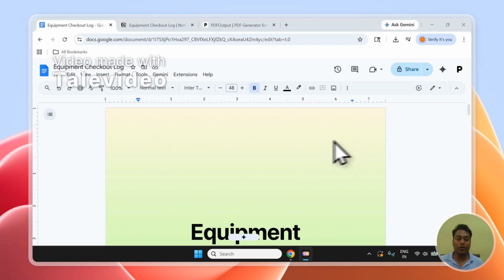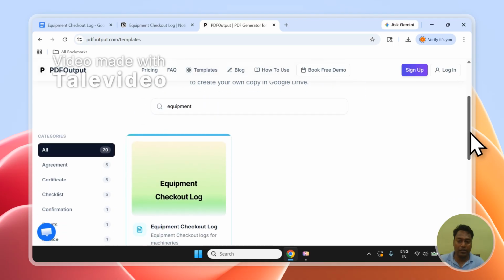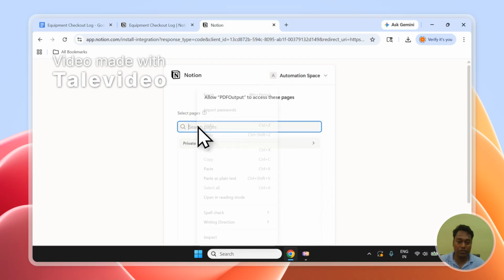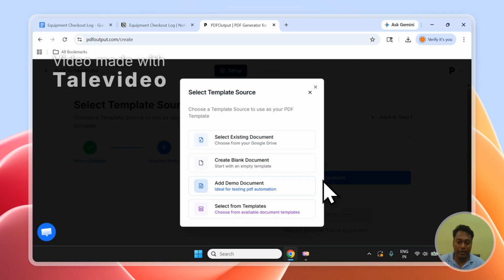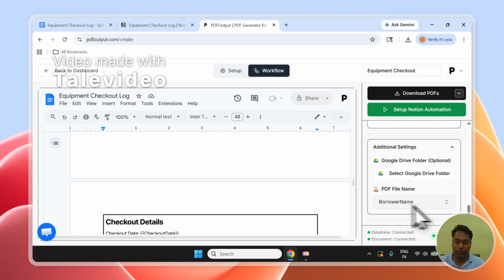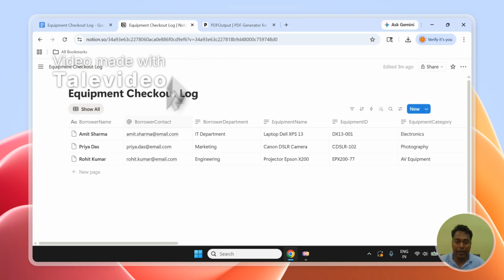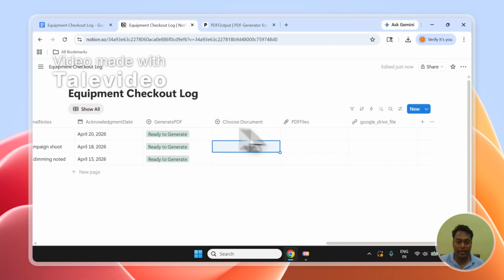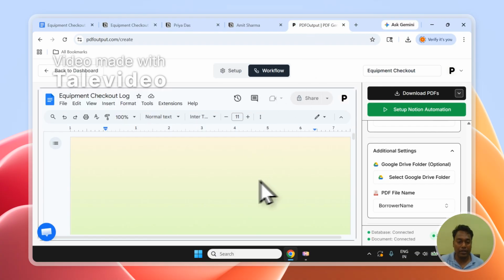How to auto generate Equipment Checkout Logs in Notion (Easy Step-by-Step Tutorial)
In this video, I’ll show you how to instantly generate Equipment Checkout Log PDFs from Notion with a simple automation setup using PDFOutput.

1. Create a google document template or select from existing templates for choosing the template.
2. Select your notion database which would be connected with the data for running the automation.
3. Map your fields and setup notion automation and run the automation directly inside your Notion Database to generate PDFs.

Timestamps ⏱️:
00:00 - Introduction
01:00 - What is PDFOutput?
01:24 - Templates in PDFOutput
02:18 - Adding Notion Database in PDFOutput
03:48 - Adding Google Document in PDFOutput
05:40 - Defining PDF File Name
06:07 - Mapping properties onto document for automation
07:28 - Setting up Notion Automation to generate PDFs
08:45 - Processing PDFs on automation